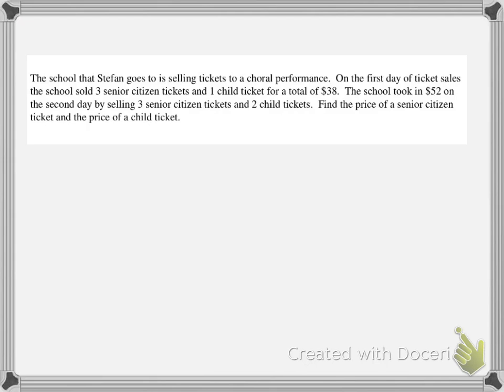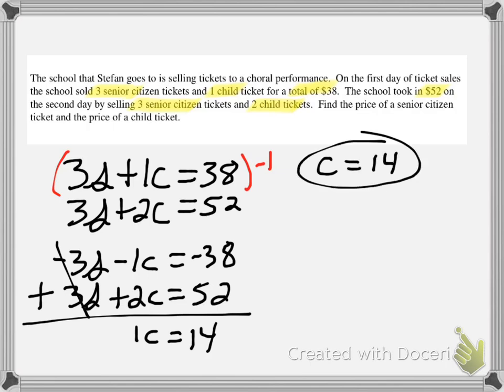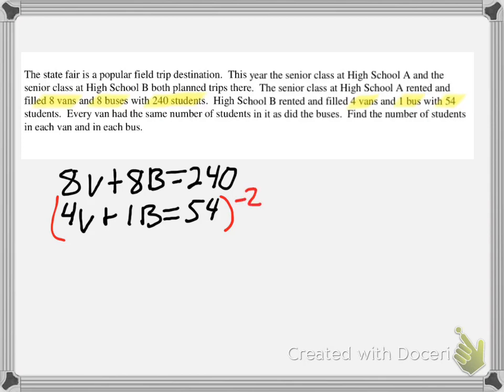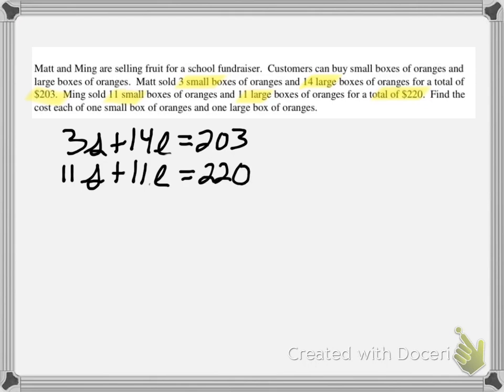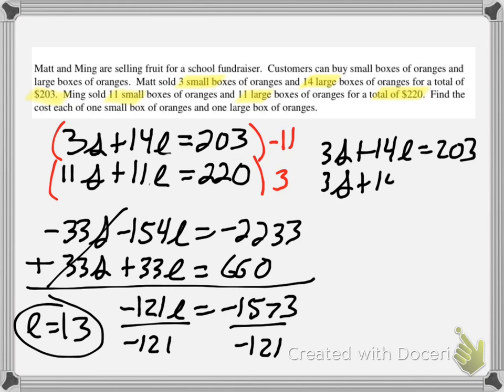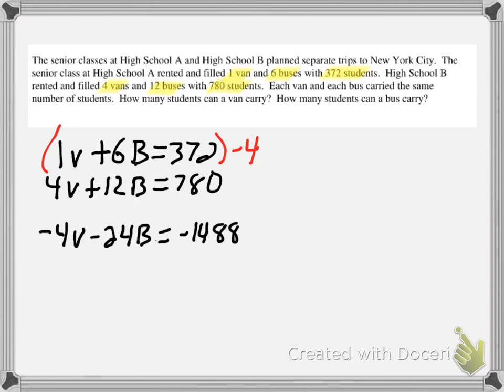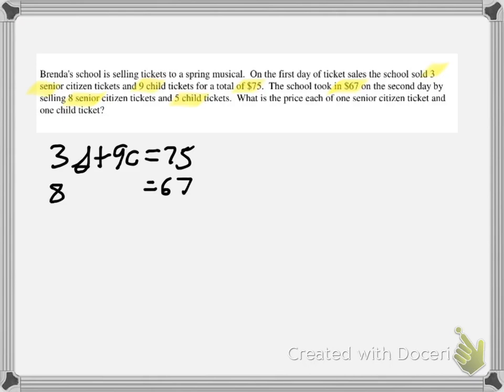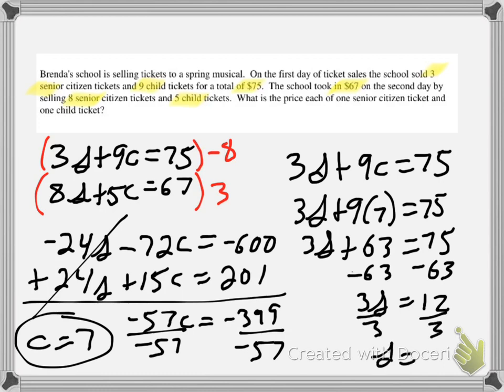elimination word problems